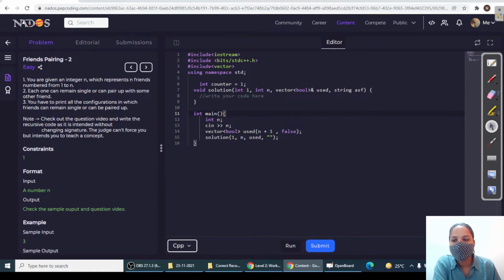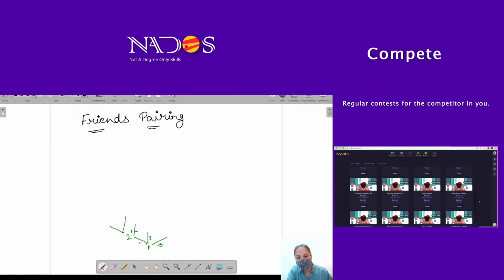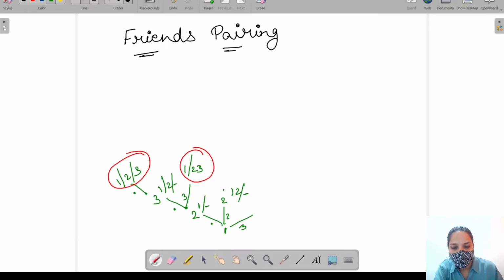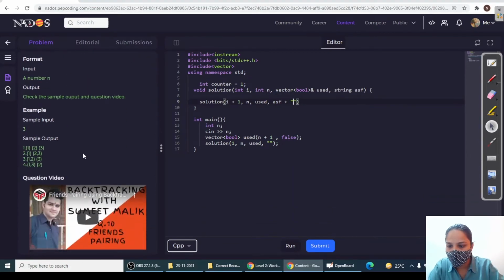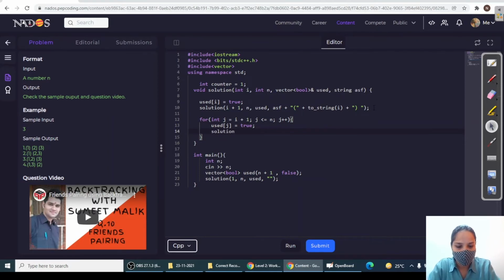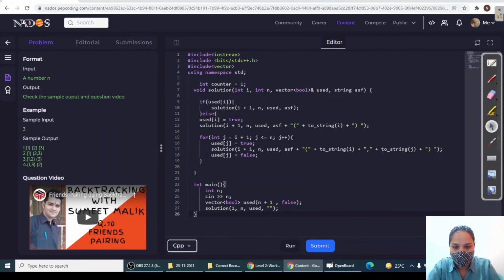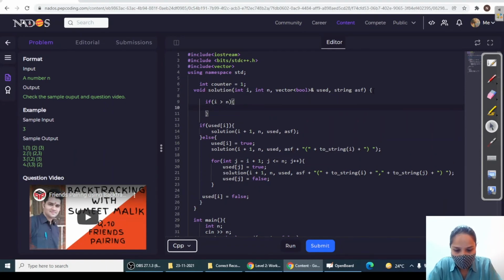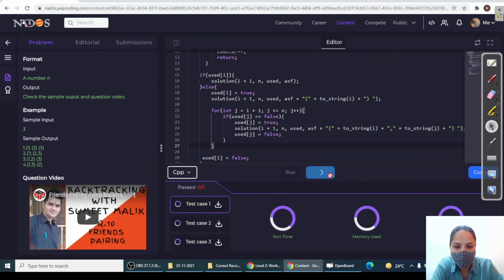Friends Pairing - 2 Easy | Module : Recursion | In English | CPP | Video_31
Question Name:
Friends Pairing - 2

Question Statement:
1. You are given an integer n, which represents n friends numbered from 1 to n.
2. Each one can remain single or can pair up with some other friend.
3. You have to print all the configurations in which friends can remain single or can be paired up.